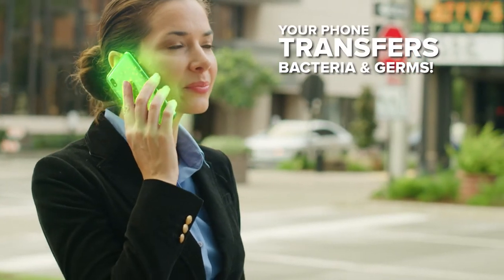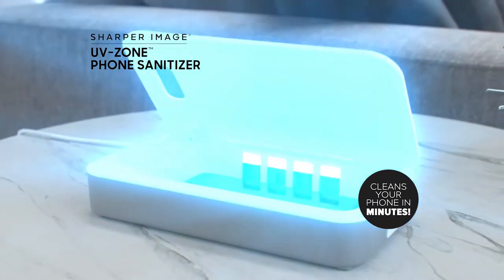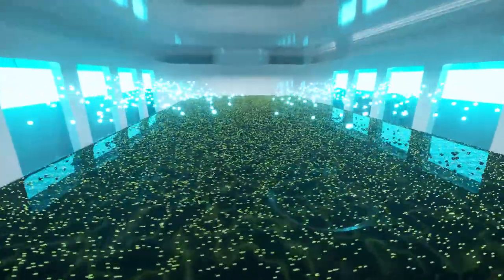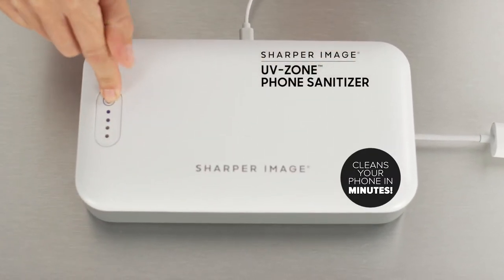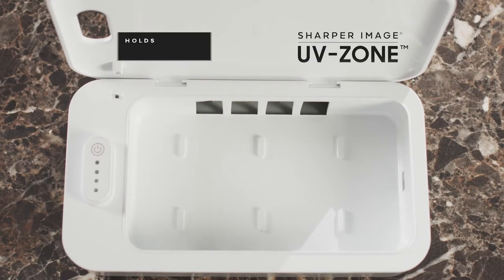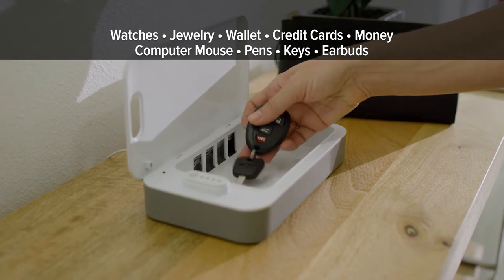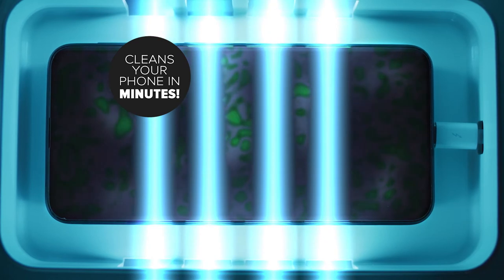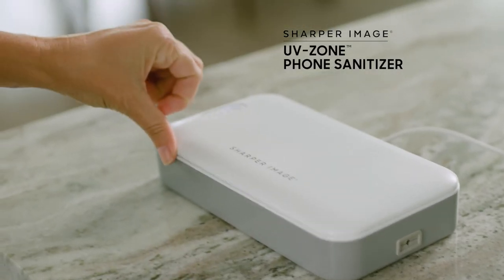UV-ZONE Phone Sanitizer (Official Commercial)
• Sanitizes Your Phone on a Safe & Fast Cycle!
• Safe & Effective Treatment – Double UV Lights kill up to 99.99% of
household germs and bacteria
º Equipped With 2 UV-C Light Bulbs 9W–Wavelength 253.7nm
• Full Coverage - Lighting position ensures maximum coverage Able To
Charge Your Phone While Sanitizing! (Phone Charger Not Included)
º Perfect For Sanitizing Your Other Essential Items Like Air Pods/Headphones,
Credit Cards, Watches, Keys, Earrings, And More!
• Works With Most Smartphone Models & Operates using any USB Wall
Adapter (not included) or USB Power Source

SHARPER IMAGE® NAME AND LOGO ARE TRADEMARKS OR REGISTERED TRADEMARKS.
UV-Zone is a trademark of Allstar Innovations